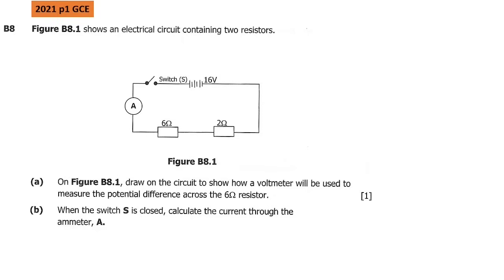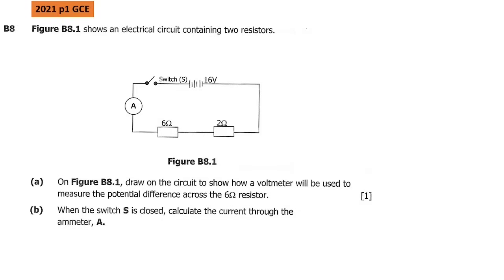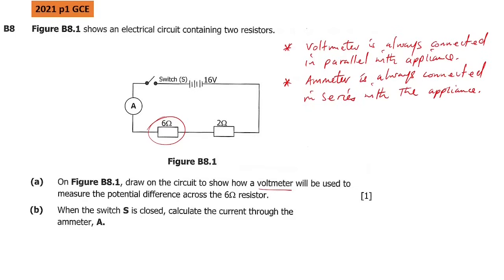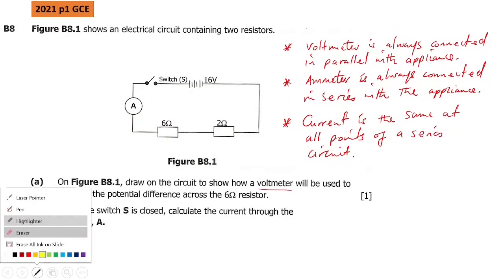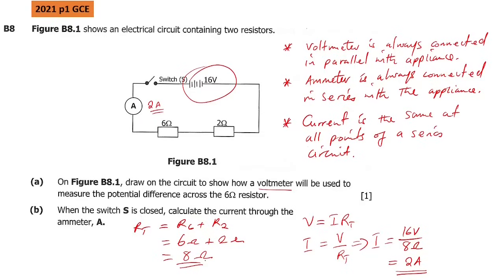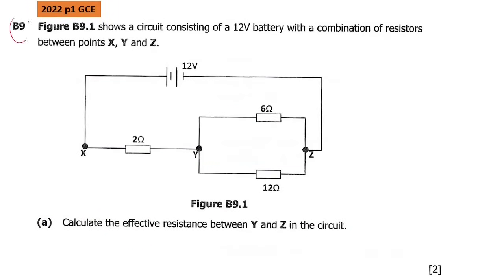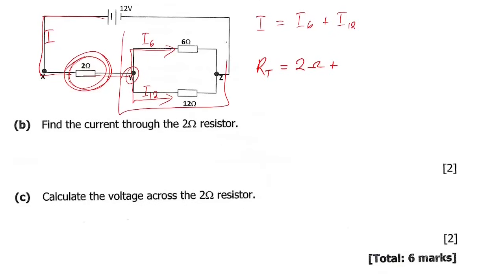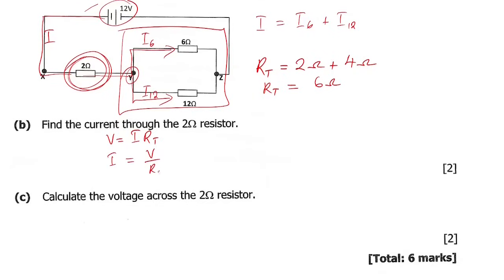GCE and Grade 12 Physics Question on ELECTRICITY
This is an ecz exam question on electricity in physics which is science paper 1